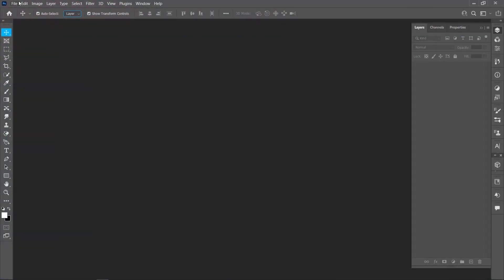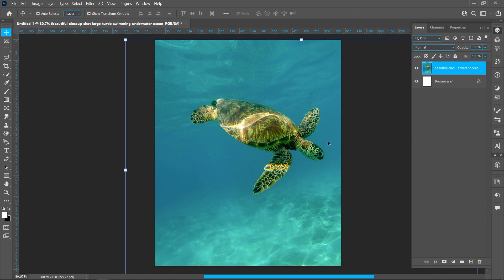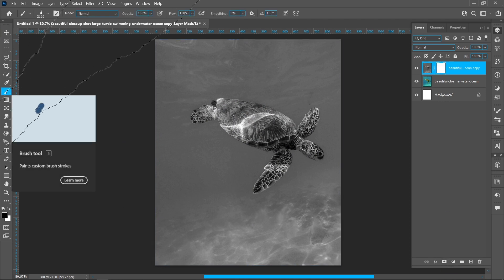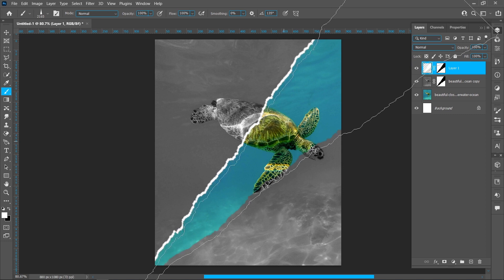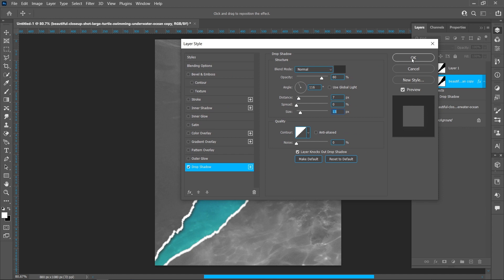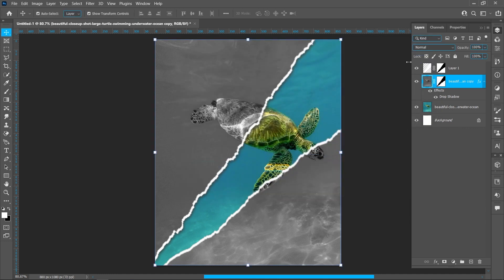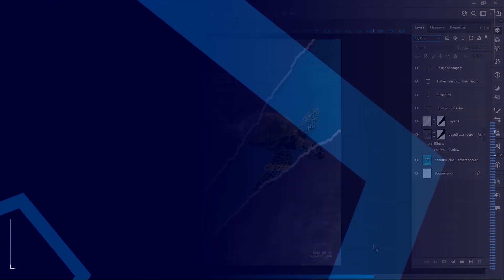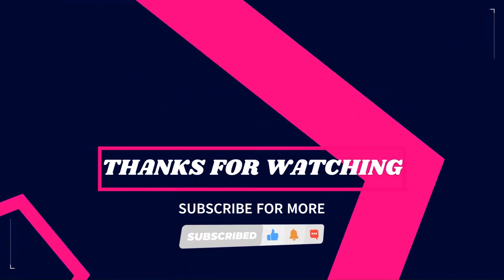Create Torn Paper Effect In Photoshop | Photoshop Tutorial | Post Page Design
{ DESIGNER ANUPAM }